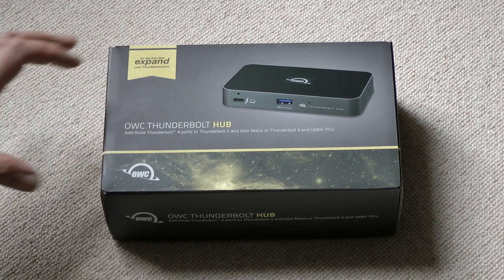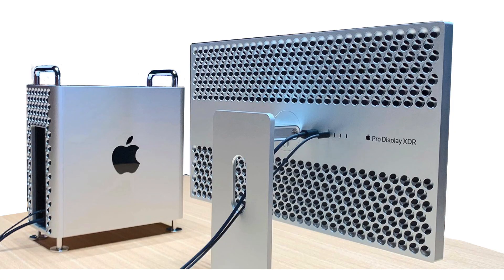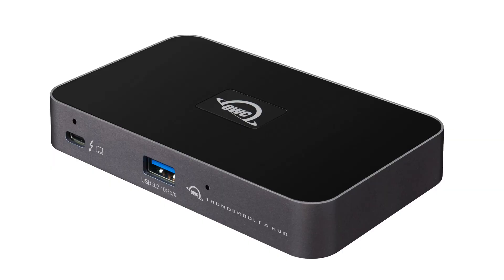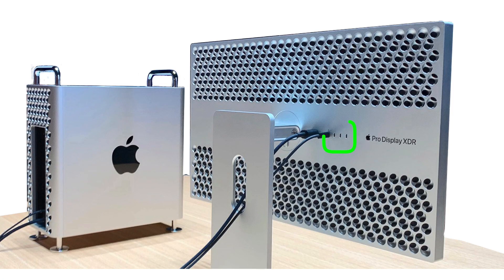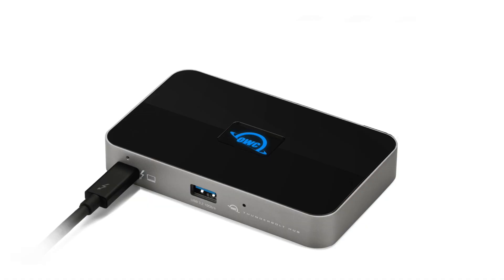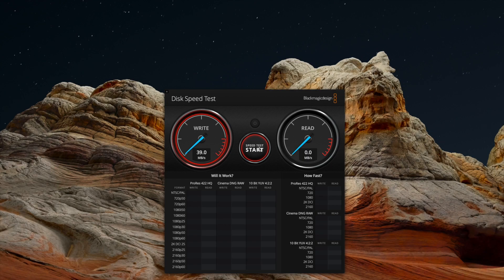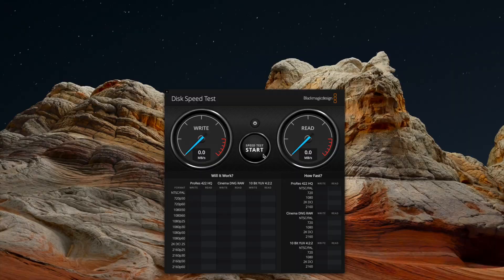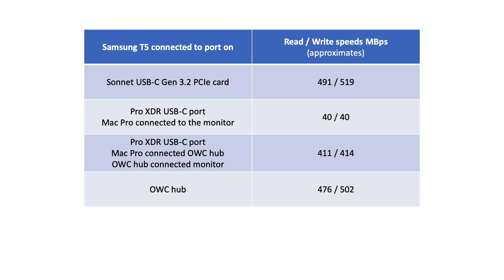OWC Thunderbolt 4 Hub fixes Apple's Pro XDR Display's USB-C port speeds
The Mac Pro 2019 and the Apple Pro XDR display are a great combination. However it is not perfect, use a Vega II MPX module to drive the monitor relegates the three USB-C ports on the back to USB 2.0 data transfer speeds.
In this video I show how using the OWC Thunderbolt 4 hub restores the USC-C ports to full speed.

Not GMBN, but GoPro includes adventure Scotland highlands Aviemore, some hocking, jump not sending, no crashing, crashes, stack it, brake break components. Fix DIY MTB parts and repair. Some 26’er, a 27.5, a 29’er in fatbike medium frame. Carbon light MTB bike cool shred. Bikepacking cold wet explore shock good bad food. Join network. Wheels route and trail maps downhill fast, pedal up hill hard evoke e-bikes assist enduro. Edit films final cut pro mac performance latest gear. Squamish blue red black double diamond Whistler is pumping 180 360 huck send it. Some gear, learn new idea upgrade